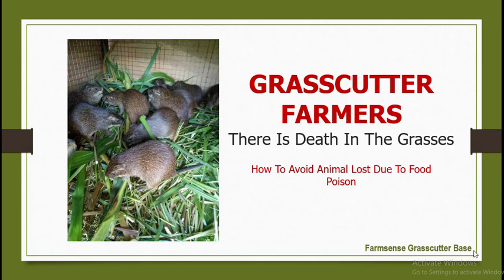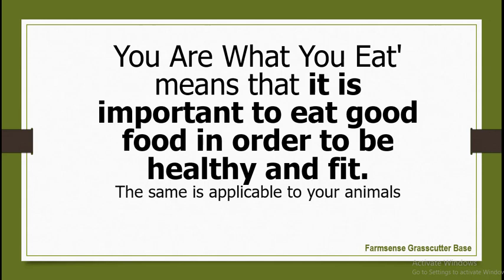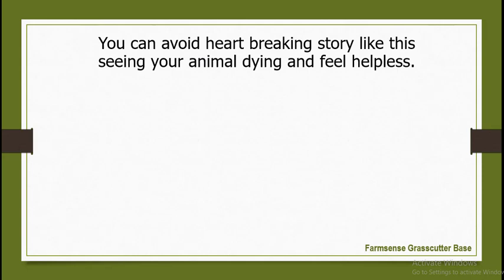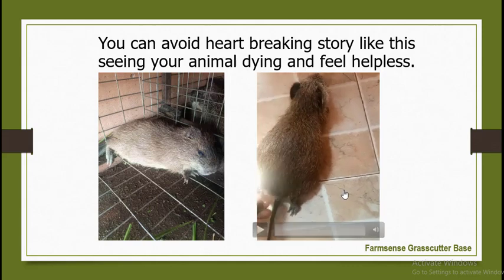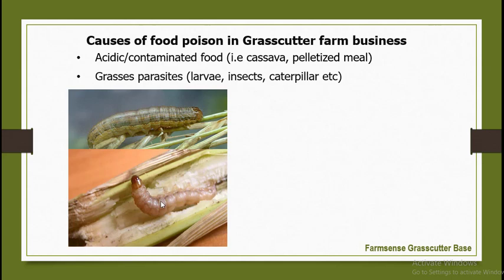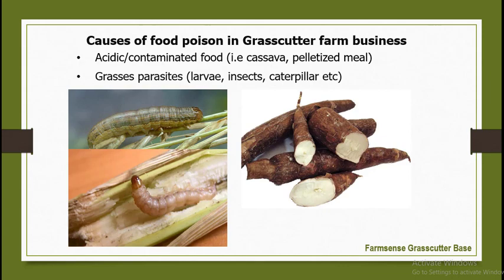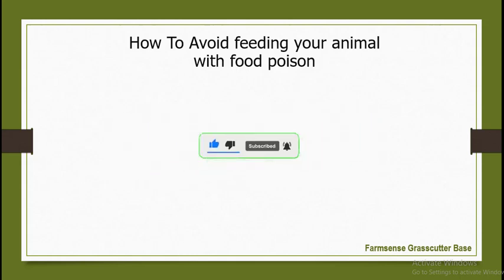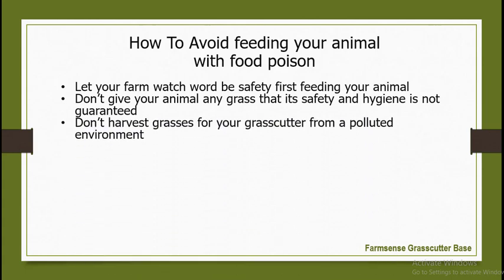How To Avoid Feeding Your GRASSCUTTER With Food Poison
The food (grasses) can either be a poison or nourishment to your grasscutter.
You Are What You Eat' meaning that it is important to eat good food in order to be healthy and fit. The same is applicable to your animals

Watch this video to the end to learn How To Avoid Feeding Your GRASSCUTTER With Food Poison in farm.

- Training (1-on-1 training, training manual in form of ebook, video and audio)
- Grasscutter breed purchase either weaners or adult
- Farm setup consultancy
- And other grasscutter farm related services